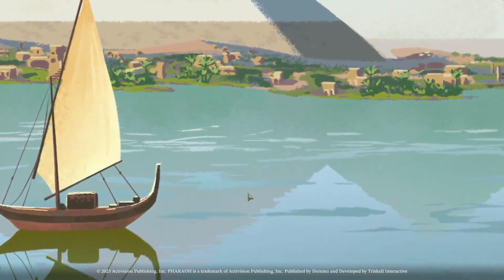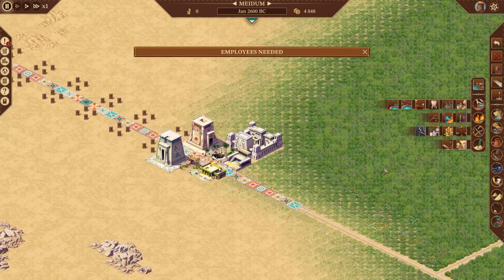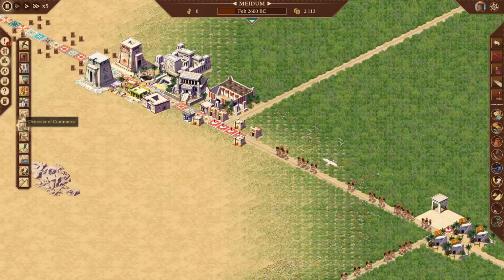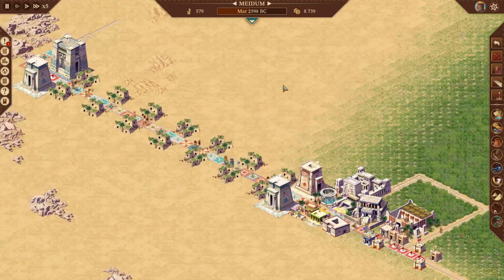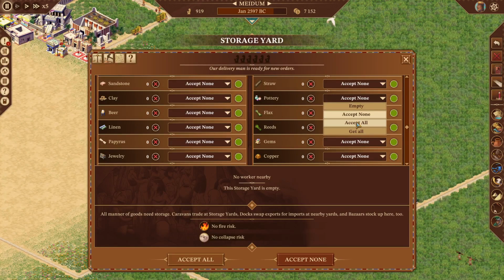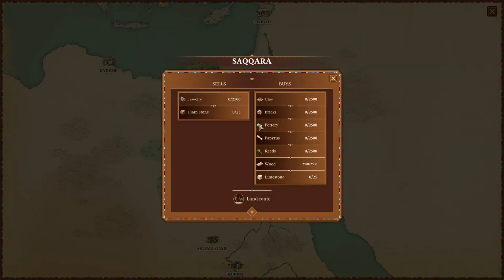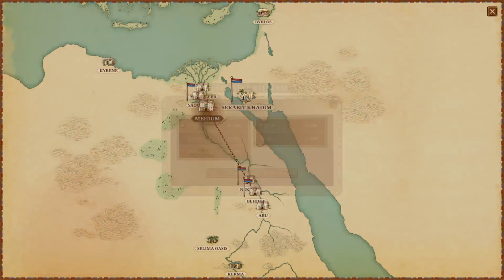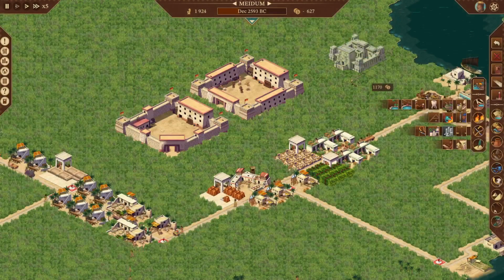Pharaoh : A new era (hard) -Old kingdom- mission 3 (builder choice) : Meidum - small pyramid done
Pharaoh : A New Era -city builder set in ancient Egypt